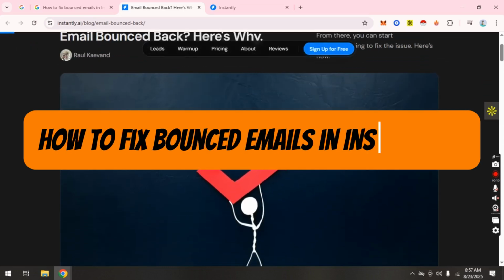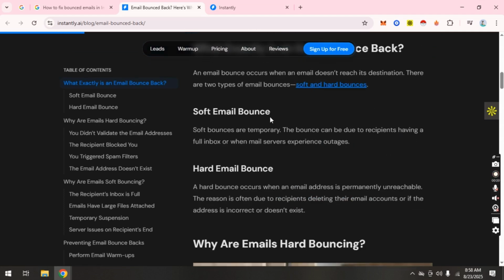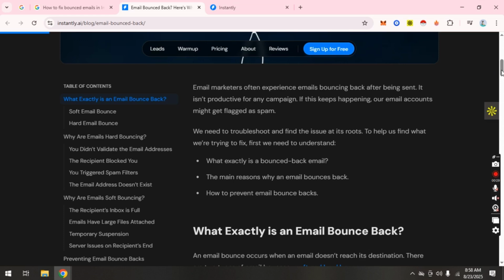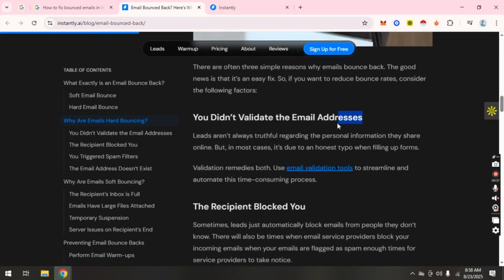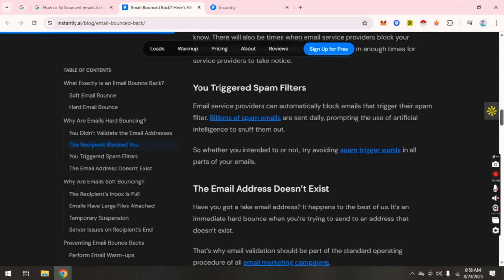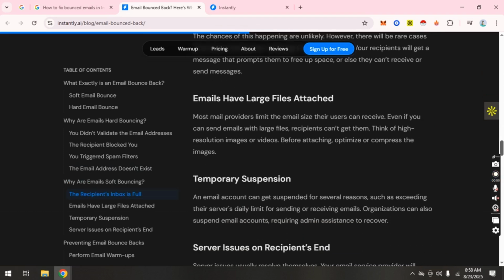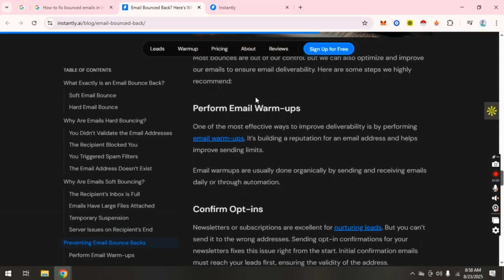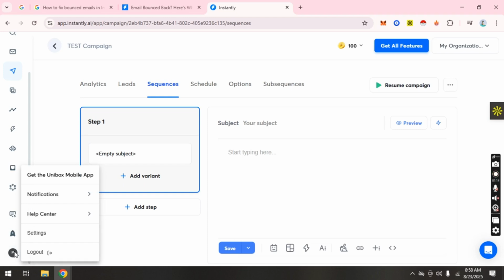NEW! HOW TO FIX BOUNCE EMAIL ON INSTANTLY AI (2025) ⚡| Stop Losing Contacts & Improve Deliverability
Struggling with bounced emails on Instantly AI in 2025? In this video, I break down NEW! HOW TO FIX BOUNCE EMAIL ON INSTANTLY AI so you can keep your contact list clean, protect your sender reputation, and improve email deliverability. Whether you’re running cold outreach, marketing campaigns, or automated sequences, this guide covers everything you need to know—common causes, fixes, and best practices.

✅ What You’ll Learn in This Video:
📧 Why Emails Bounce & How It Affects Your Campaigns
⚡ How to Identify & Fix Bounce Emails in Instantly AI
💡 Best Practices to Reduce Bounces & Spam Complaints
📊 Maintain a Clean Contact List for Higher Engagement
🔧 Troubleshooting Common Bounce Issues

⏳ Timestamps & Video Chapters:
0:00 Intro – Why Bounced Emails Matter in 2025
0:25 Instantly AI Bounce Settings Overview
0:45 How to Identify Bounced Emails
1:10 Steps to Fix Bounce Issues & Update Contacts
1:40 Tips to Prevent Future Bounces
2:00 Best Practices for Maintaining High Deliverability

🔥 Why Watch This NEW! HOW TO FIX BOUNCE EMAIL ON INSTANTLY AI Video?
✅ Keep your campaigns reaching real inboxes
✅ Improve open and reply rates by reducing bounces
✅ Protect your sender reputation for long-term success
✅ Perfect for marketers, agencies, and business owners
✅ Save time while running effective email campaigns

✅ Email marketers dealing with bounced contacts
✅ Entrepreneurs using Instantly AI for outreach
✅ Cold email pros improving inbox placement
✅ Anyone managing email campaigns in 2025

📢 Follow me for more email marketing strategies, cold email hacks, and Instantly AI tutorials!